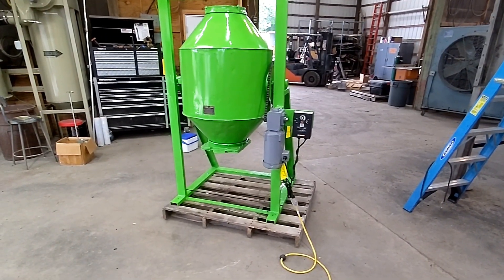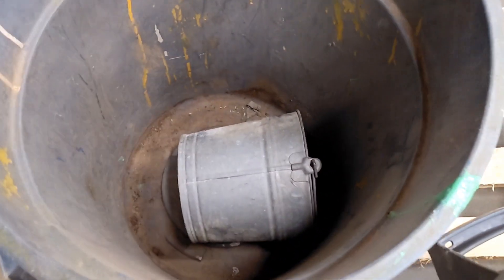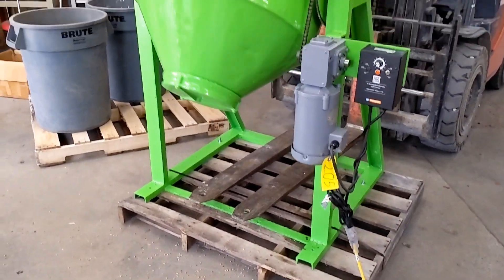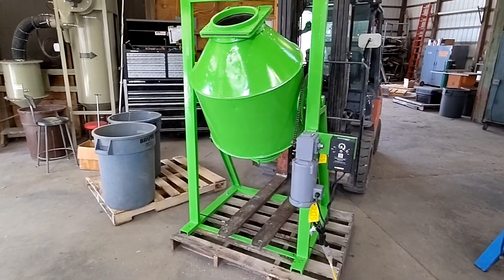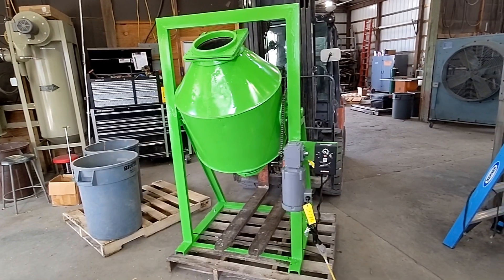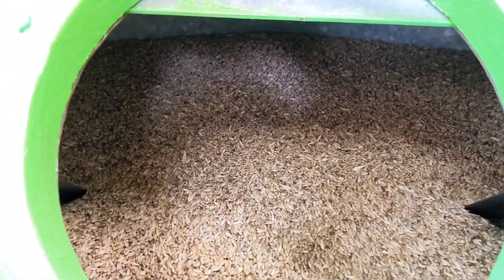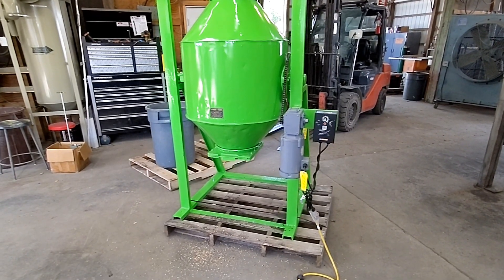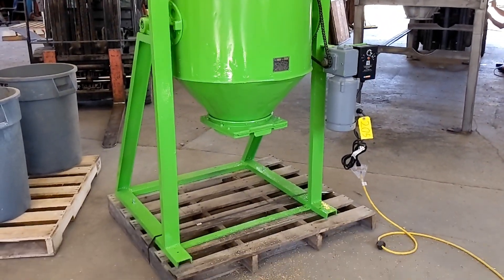Mac Lellan (300lbs) Small Batch Mixer Test